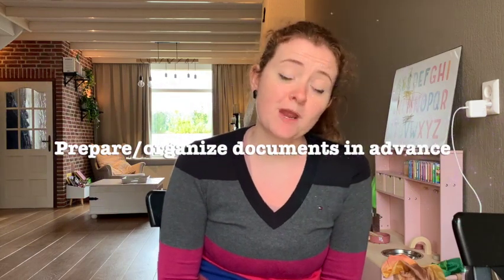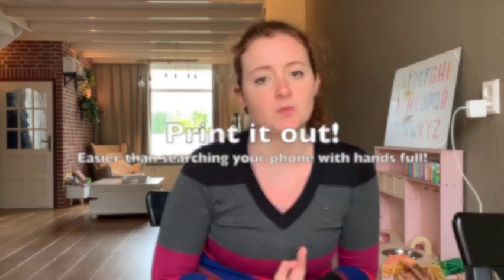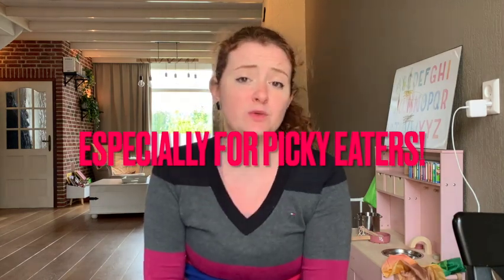10 TIPS FOR FLYING INTERNATIONALLY WITH A TODDLER | WHAT TO EXPECT TRAVELING ALONE WITH A TODDLER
Welcome to Momming Abroad! Today we look at my top 10 tips for flying with a toddler - specifically traveling OVERSEAS (or international flights) with a toddler or baby during a pandemic. So much to consider when it comes to international family travel! I hope you find these tips useful & that you will let me know how your next trip goes in the comments.

Tip 1: Prepare + organize in advance

Try building a planner on Canva (or ask me for mine!) or purchase this one

Tip 2: Time the flight with sleep

Tip 3: Prepare food and drink for air pressure changes

Tip 4: SNACKS!

Try this (or a similar) tray organizer for readily available snacks + activities in the air

Tip 5: Bring toys/activities

Water Wow
Sticker activity book set
BrainQuest cards

Tip 6: Get a kid tablet

Tablet for kids + headphones/kidproof case

Tip 7: Bring a stroller/carrier/car seat bag

Stroller bag
Baby carrier
Car seat bag

Tip 8: Pack smart

Vacuum bags
Packing cubes/travel organizers

Tip 9: Leash backpack

Tip 10: Health/emergency kit

First aid kit
Travel sanitizer
Baby/toddler rectal thermometer
Water wipes
Ziploc bags

BONUS TIP: arrive at least 1 hour earlier than asked/always give yourself a large buffer!

👋 Clubhouse | @ashleyenglish